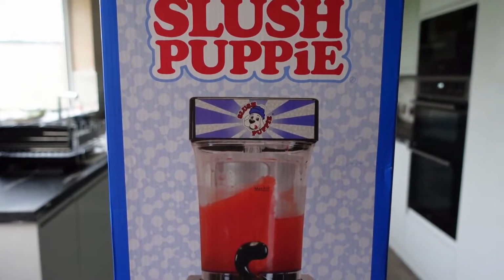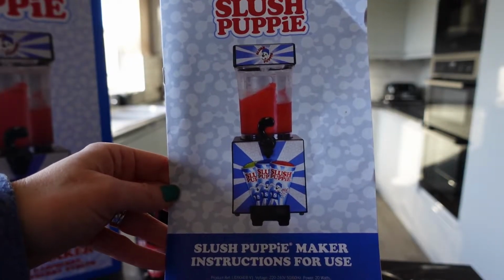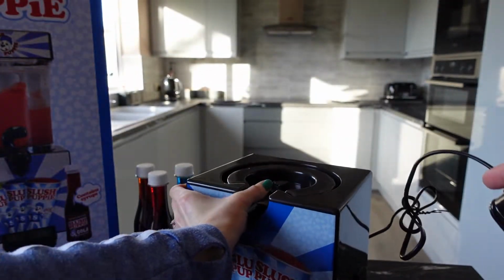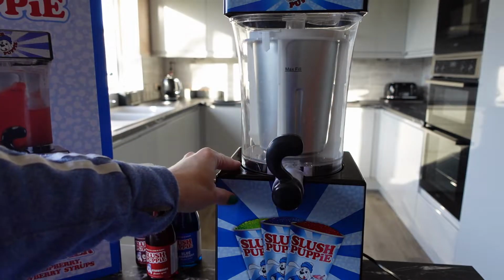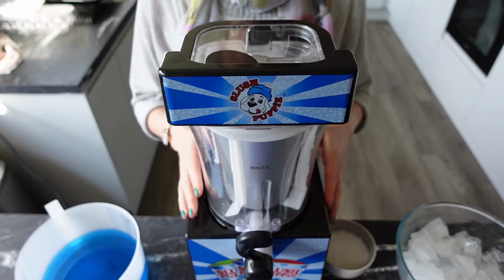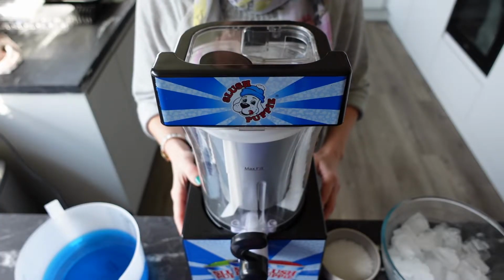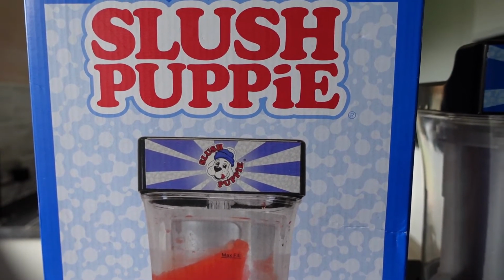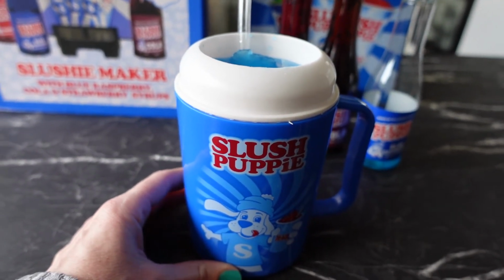Middle of Lidl - Slush Puppie Slushie Maker - Blue-tooth enabled!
Middle of Lidl special; set up guide and mini review of the Fizz Creations Slush Puppie Slushie Maker - £49.99

This will be great come summer!

Amazon UK:
Cup and Syrup set